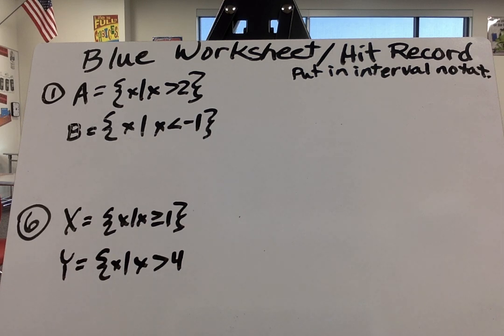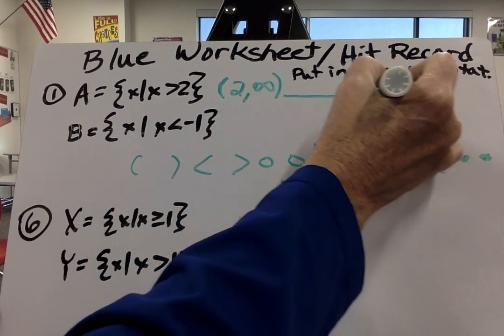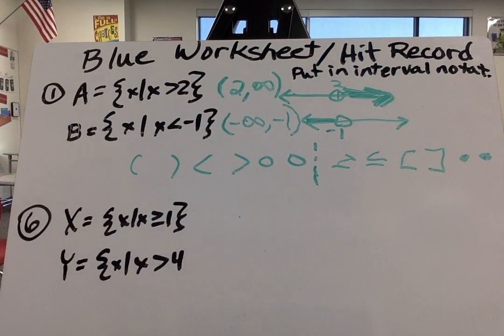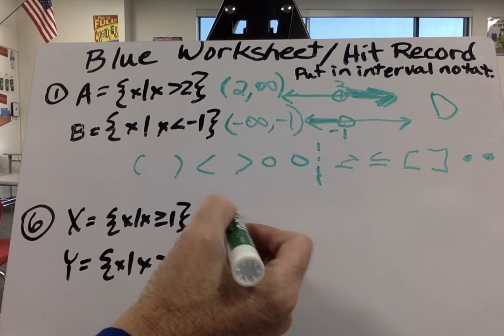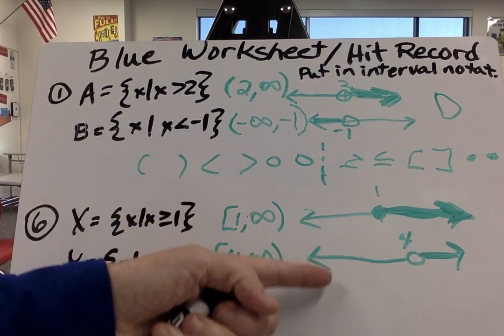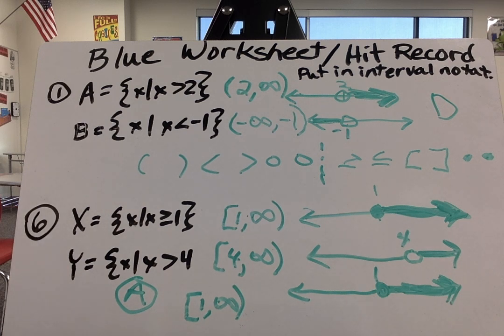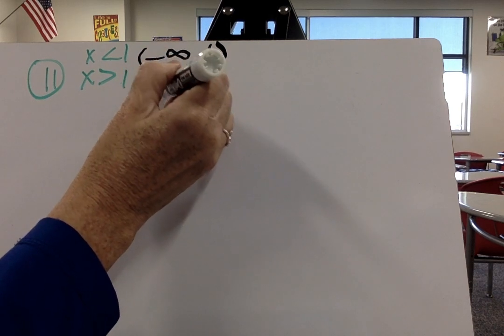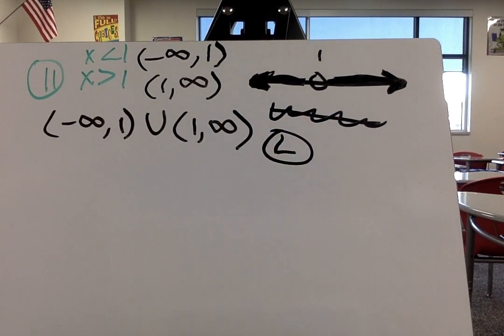SM1 Interval Notation - Blue Hit Record Worksheet